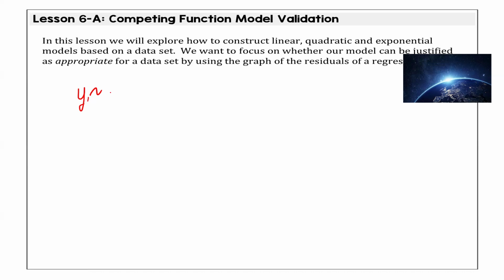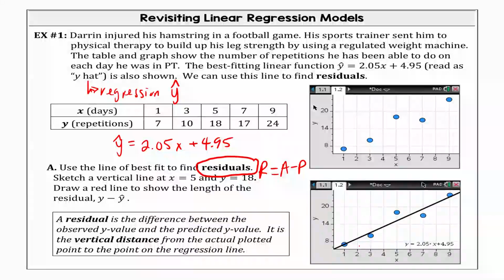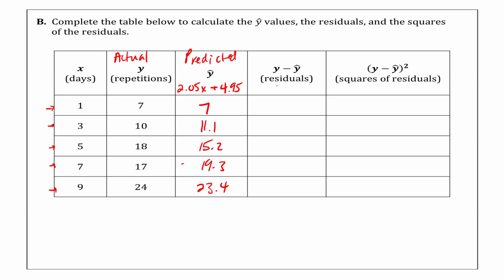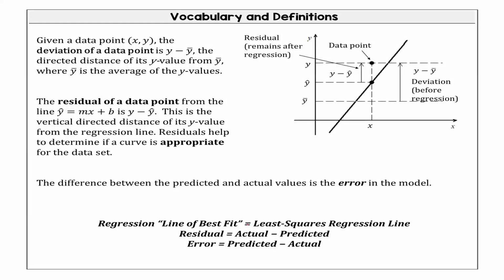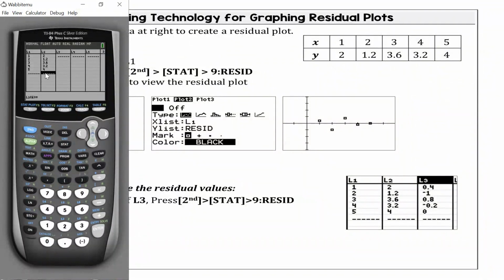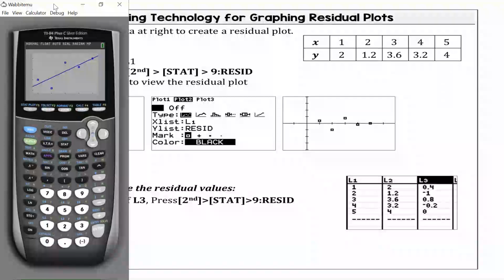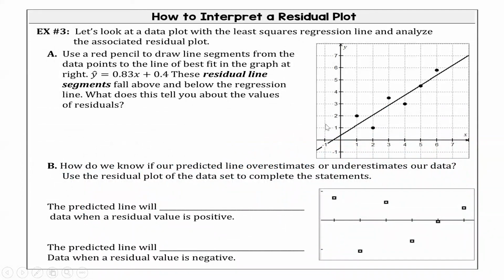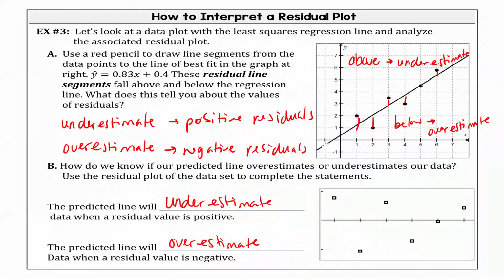2B.6 Part A Ex # 1-3